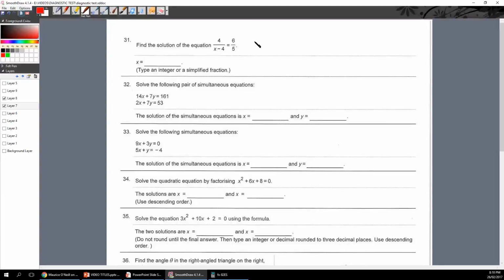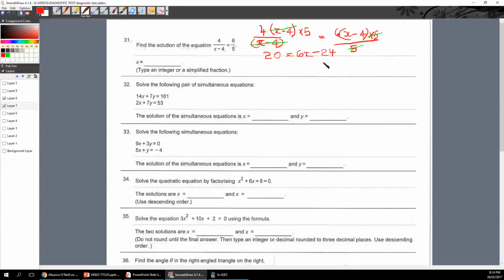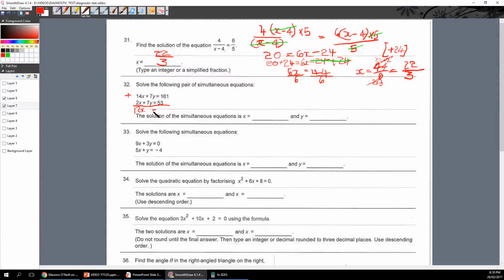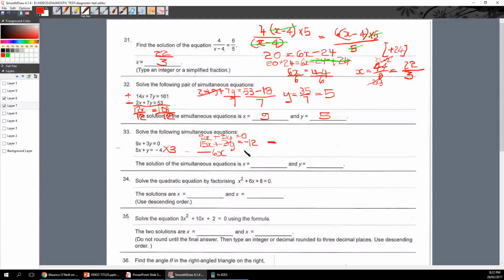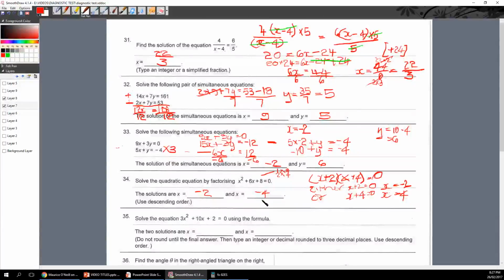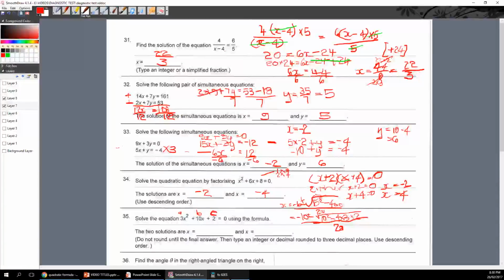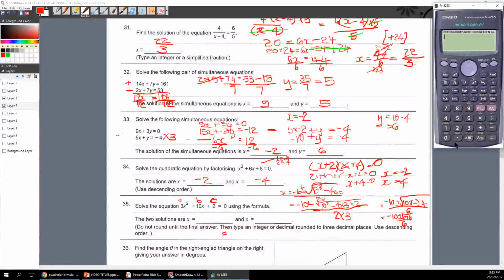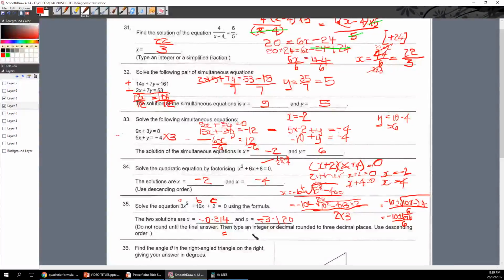maurieo REVIEWS DIAGNOSTIC TEST QUESTIONS 31 TO 35